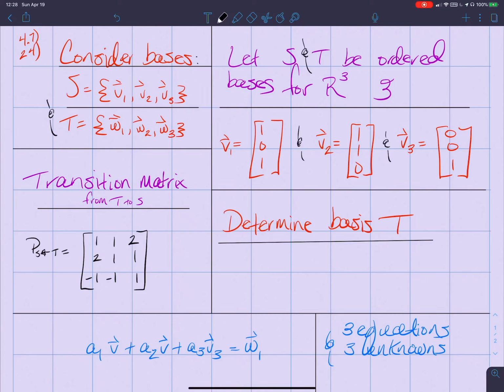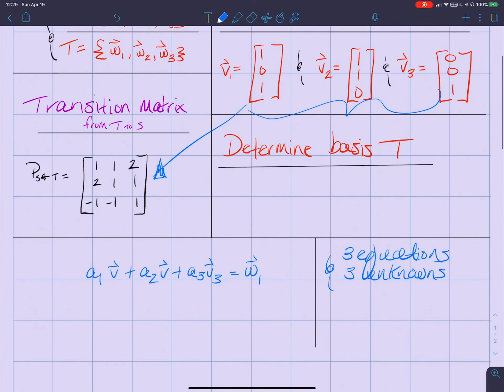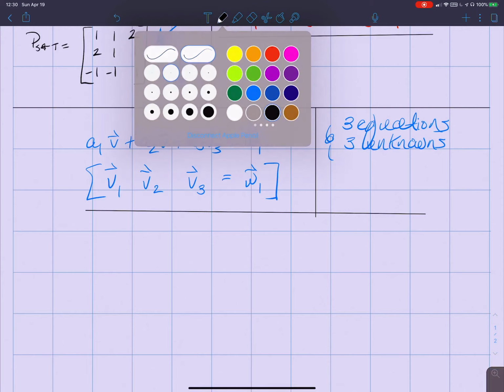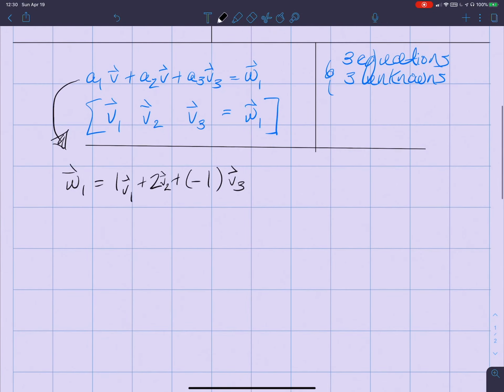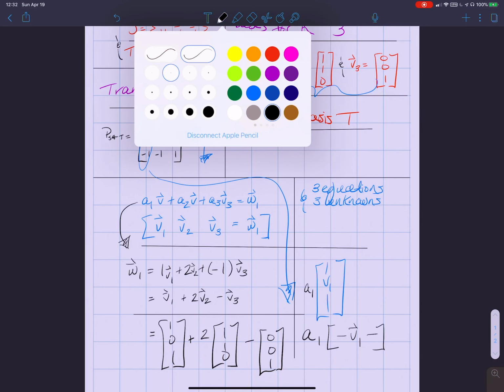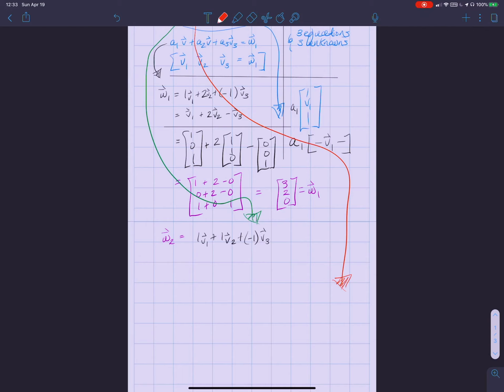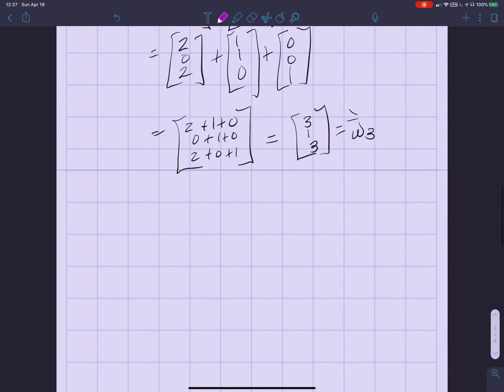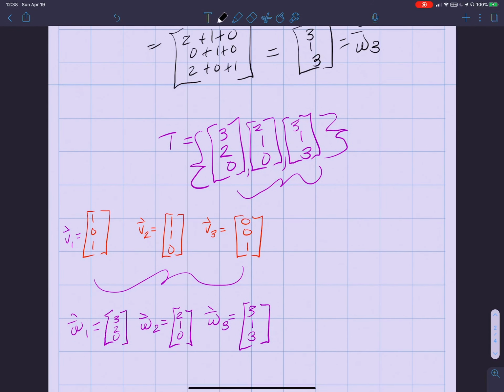Linear algebra: Basis transformation using a transition matrix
As a proud Italian, I have made a €100 donation to the Lazaro Spallanzani Hospital in Rome relief campaign that will directly help the specialized infectious diseases hospital and its patients in combatting COVID-19 by providing resources and personnel that are experiencing scarce supplies with much needed demand.

Pensieri e preghiere per tutti voi.

First and foremost, we hope everyone is remaining safe during this time; please remain cognizant about your actions in maintaining good health as well as that of those around you. Have compassion for others and engage in reasonableness until there is again some resemblance of normalcy, whatever that looks like in the future. Hearts out to all affected by Covid-19.

In this linear algebra video, we explore expressing a vector in terms of a different basis than that of which it belongs by using linear combinations and coordinate vectors.
iPad Pro (1TB WiFi + Cellular)

Apple Pencil Gen2

Replacement Tips

AirPods Pro

Adobe Premiere Pro

Adobe Photoshop

Logitech G502 Lightspeed:
Wireless Multifunction Mouse

Jelly Comb Bluetooth
Foldable Keyboard/Mouse
(compatible with iPad Pro)